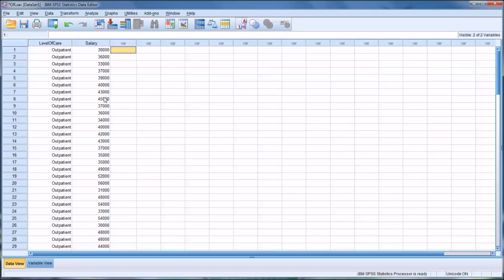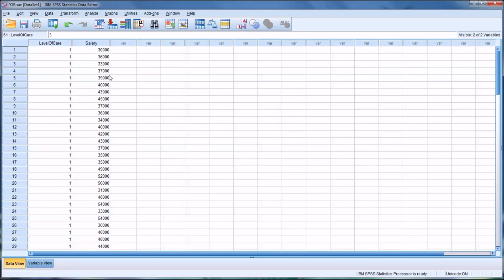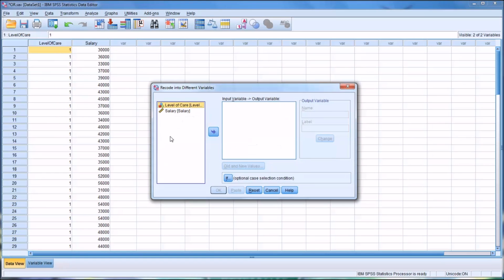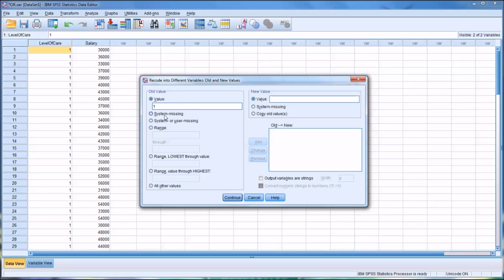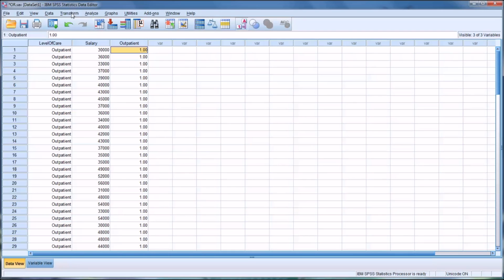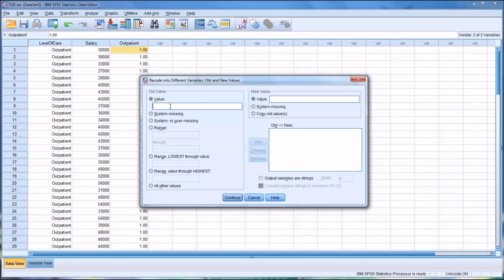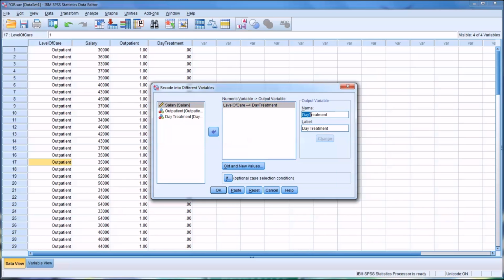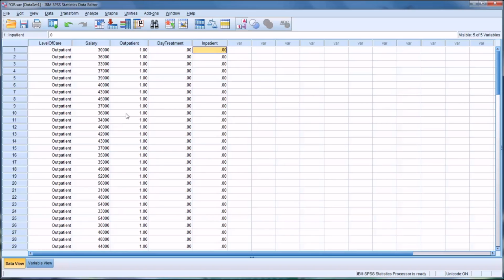Dummy Coding Variables in SPSS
This video demonstrates how to dummy code nominal variables in SPSS. The “Recode into Different Variables” function is use to dummy code variables so they can be included as variables in a multiple regression.